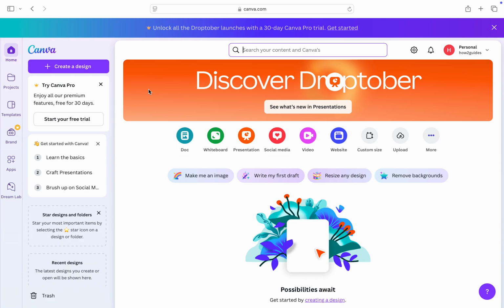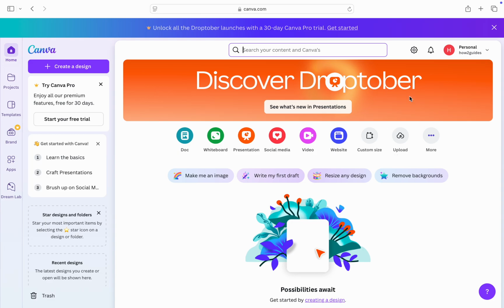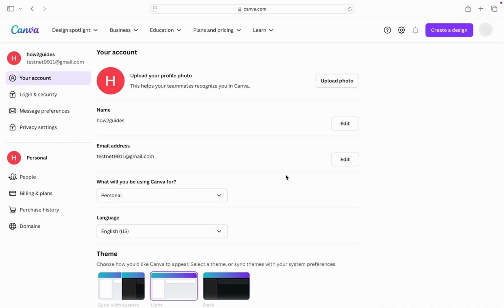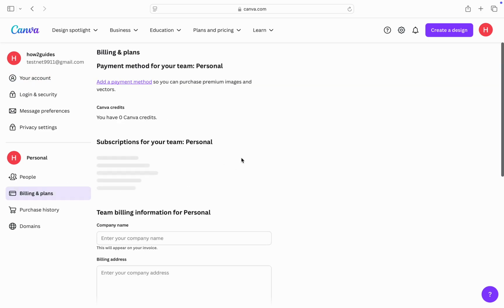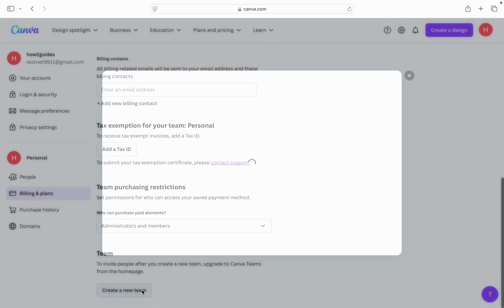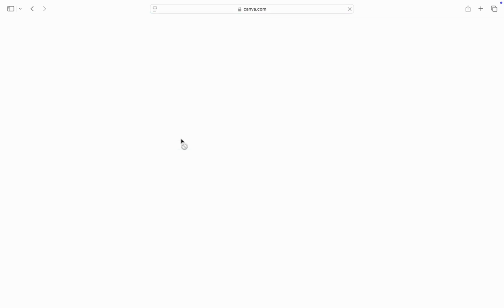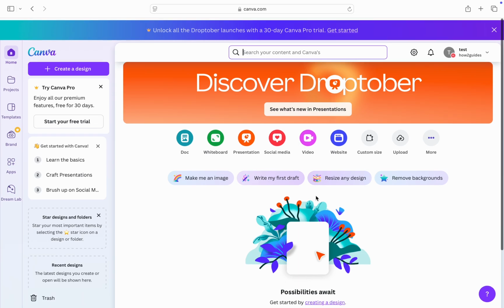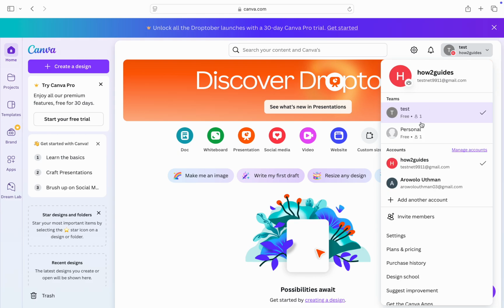How to Create A Free Team on Canva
Want to collaborate with your team on Canva for free? Learn how to create a free Canva team and invite your colleagues to work together on designs. This simple guide will show you how to set up a team, share designs, and collaborate seamlessly.